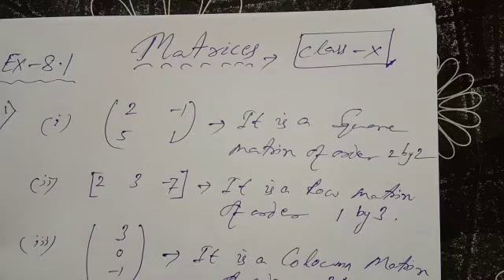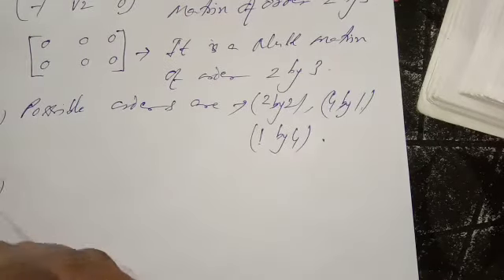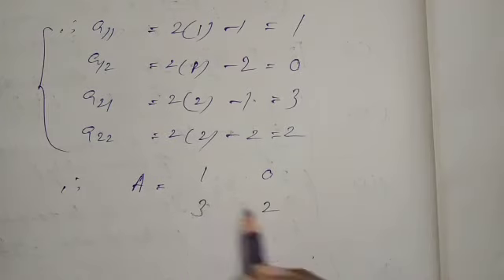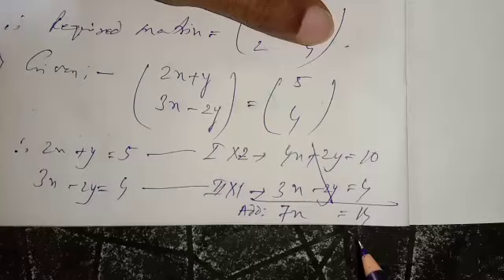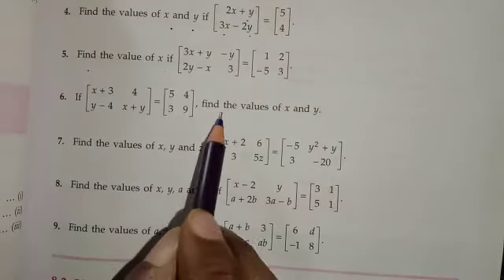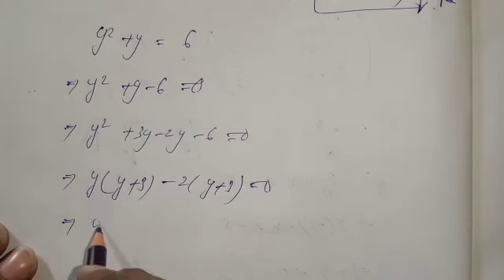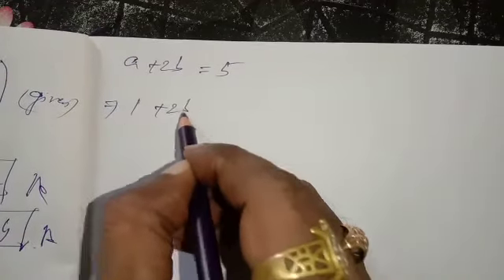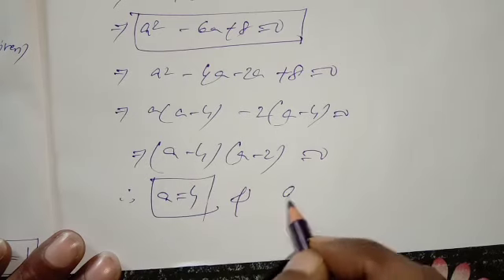Chapter = Matrices from Class X Math Book , ICSE .